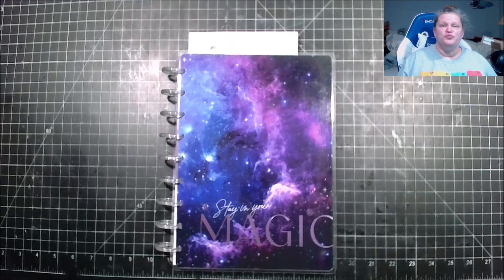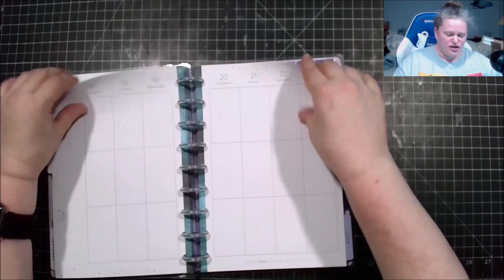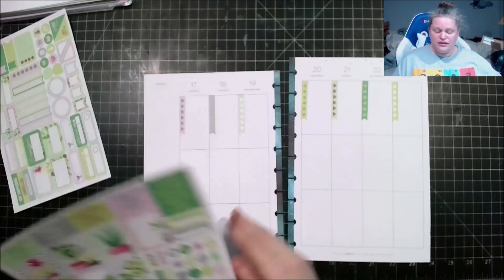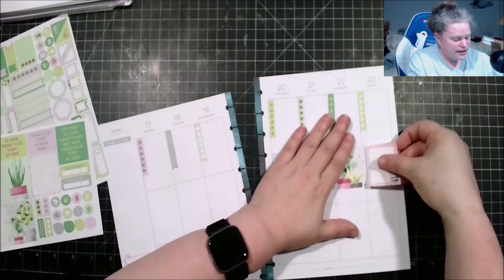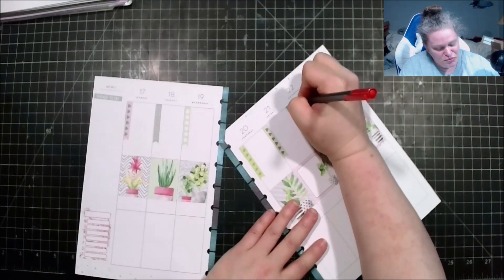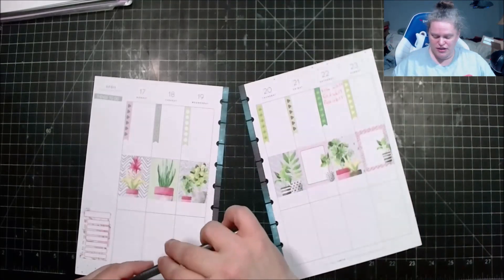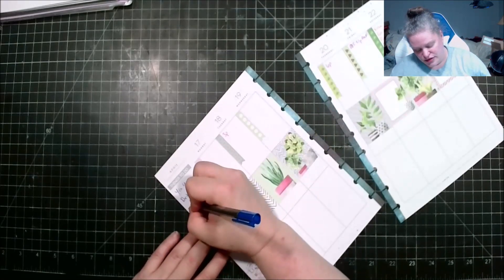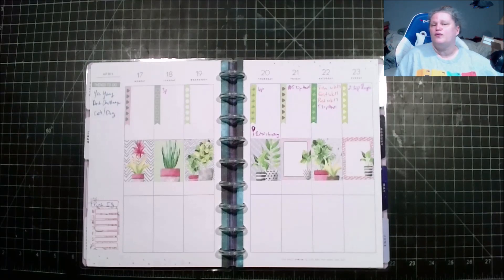PWM in my Social Media Planner Week 16